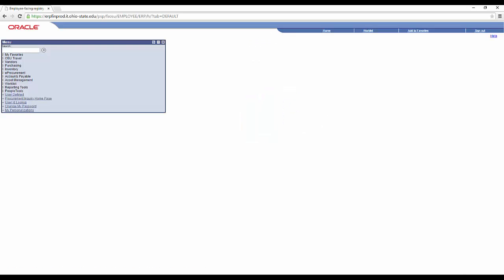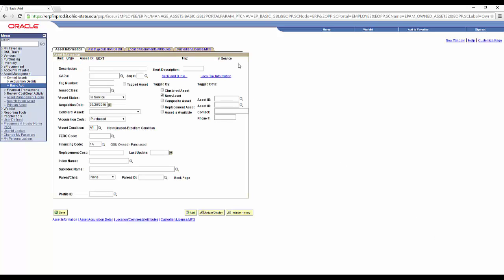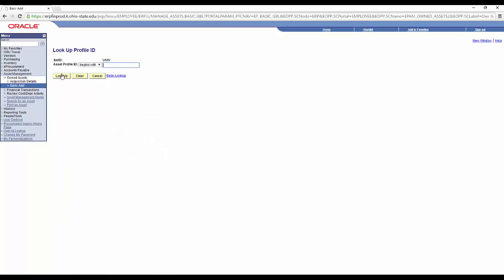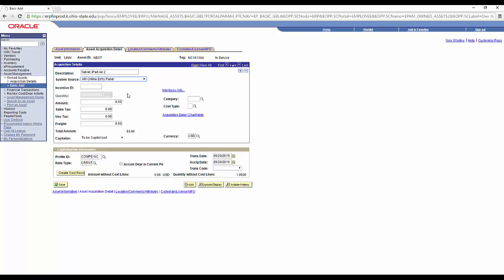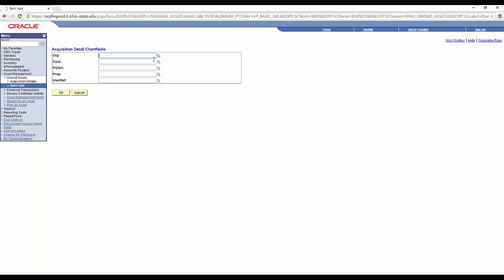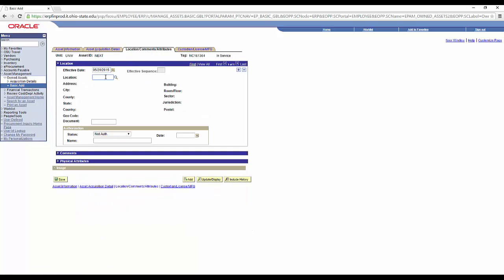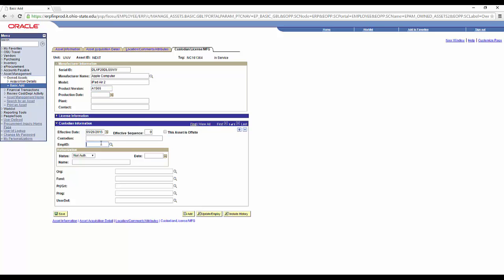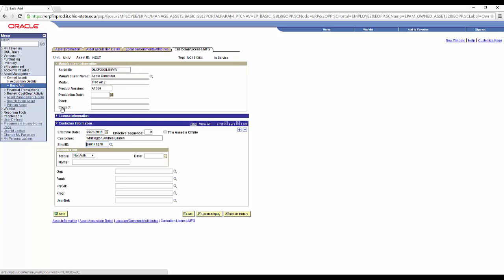PeopleSoft: Add an Asset